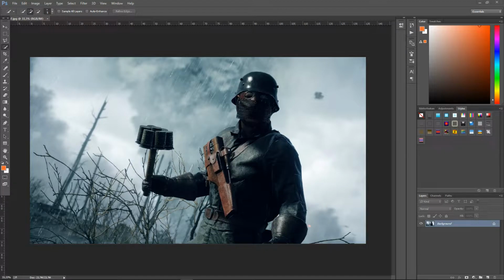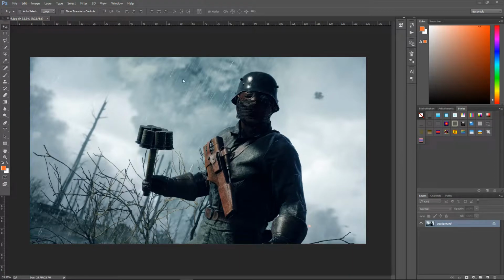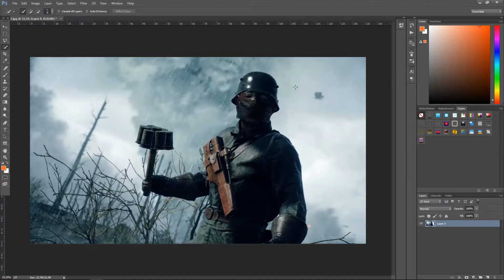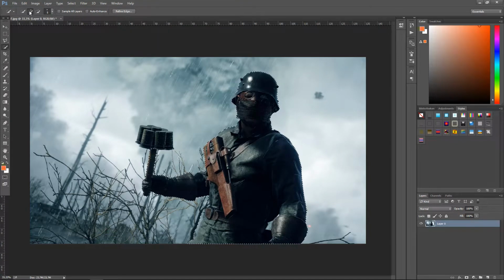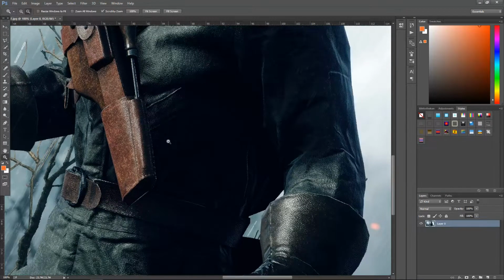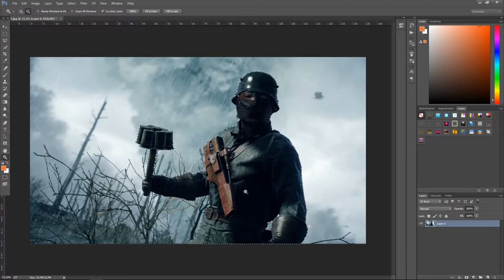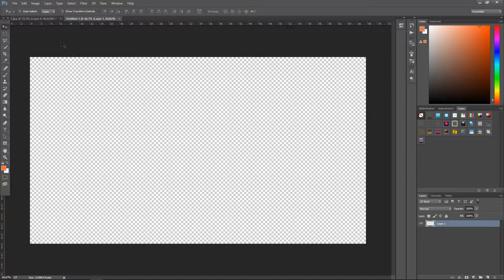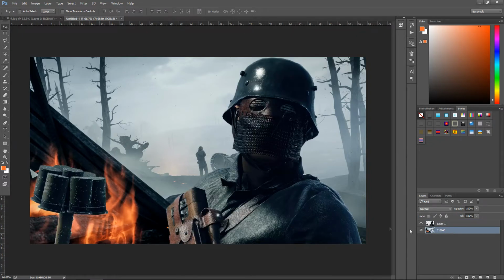PHOTOSHOP CC TUTORIAL: Quick selection tool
Music in this video is provided by:
TragicFX: BATTLEFIELD V OST - E3 2018 Gameplay Trailer Song [EXTENDED]